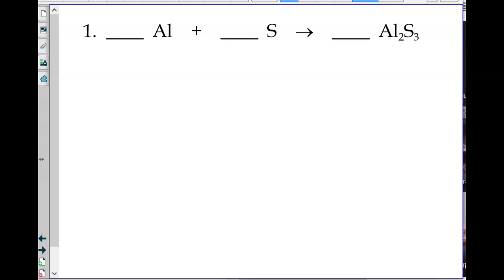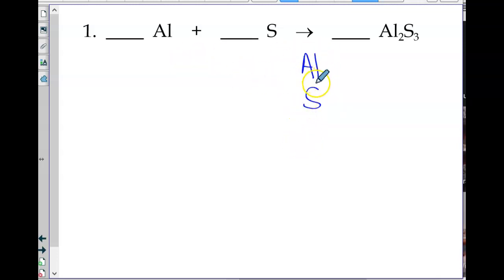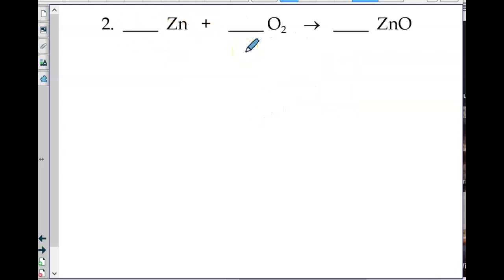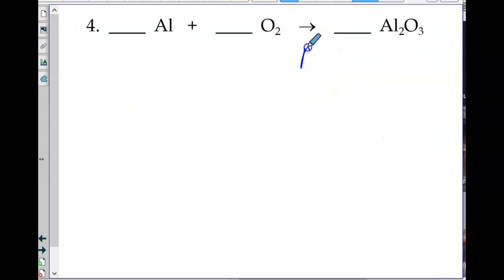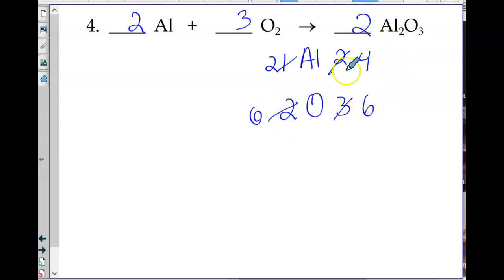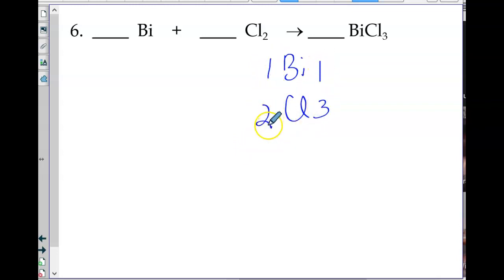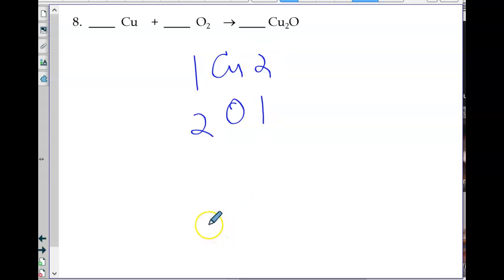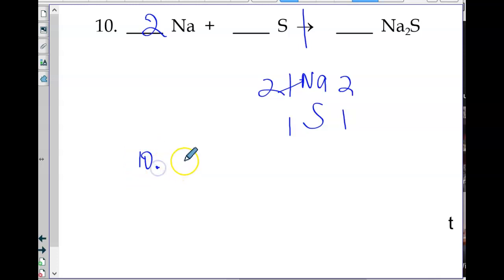Notes: Balancing Chemical Equations 1